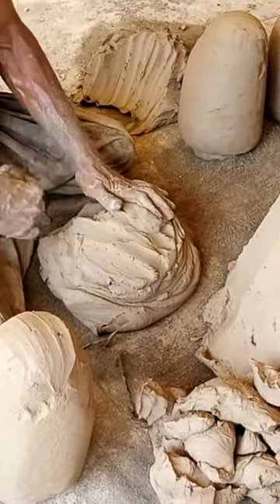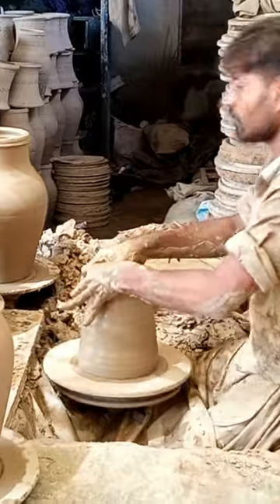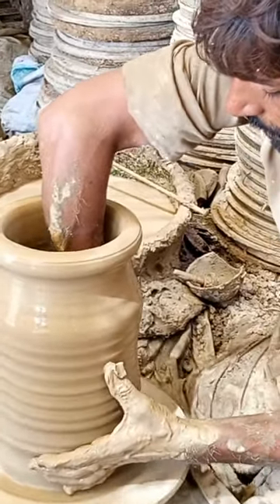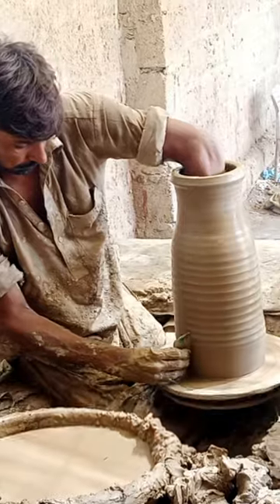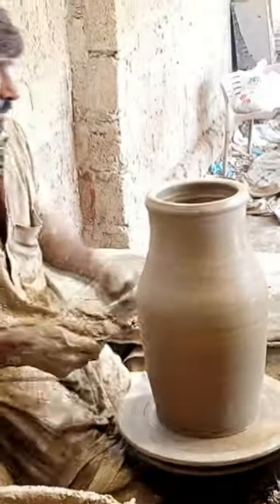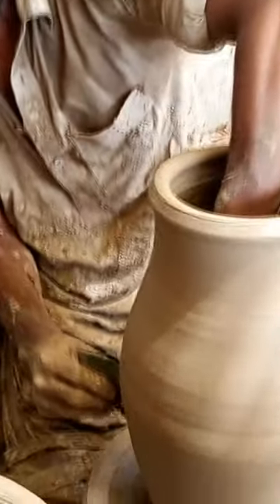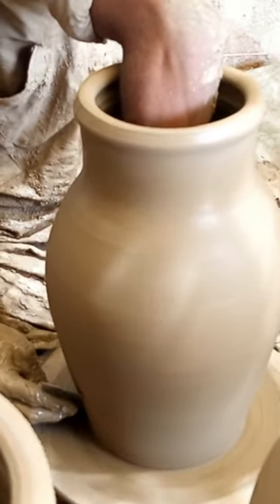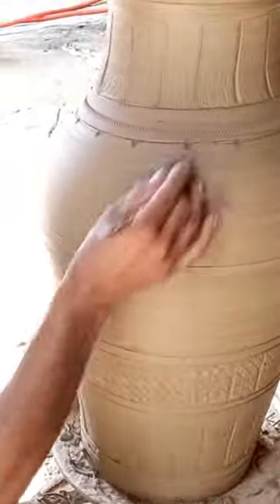Making a Clay Pottery water cooler on the Wheel// youtubshorts shorts short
Making a Clay Pottery water cooler on the Wheel// youtubshorts shorts